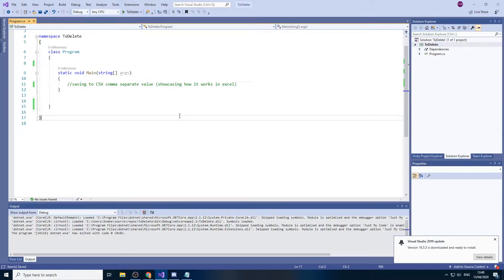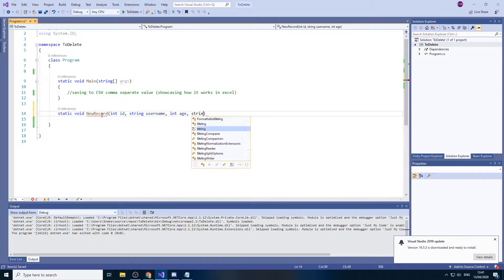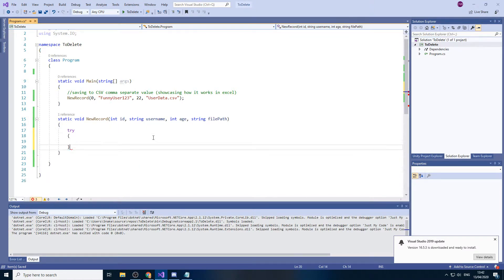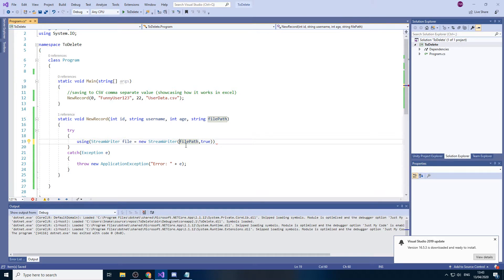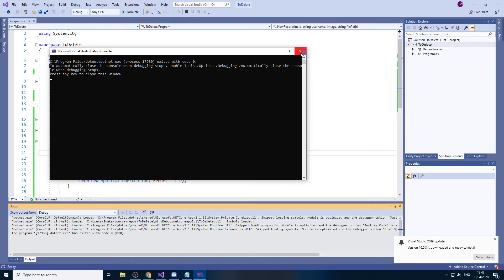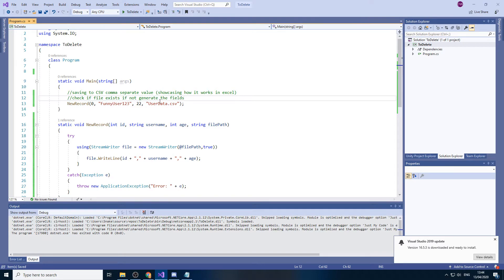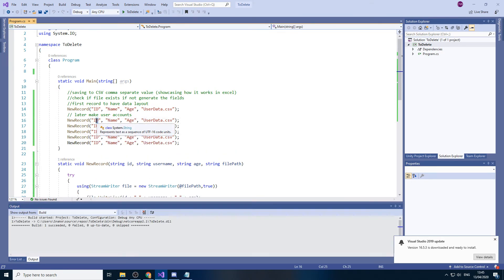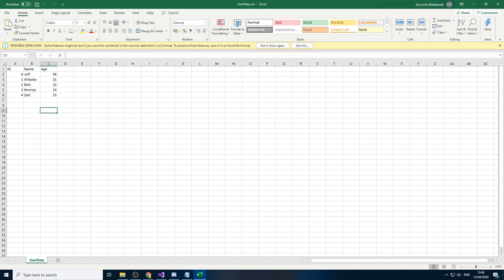Visual Studio C# Programming Tutorial 19 Saving to CSV file(Saving for excel or similar)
This video carries on with using different ways to externally save data. Purpose of this video is to prepare for incoming exercise series I want to make.

This is a little series I make to show my knowledge about specific areas. Learn by researching and further understanding what they do.
And if by chance help someone who sees the video.